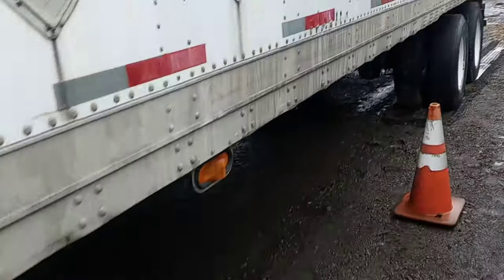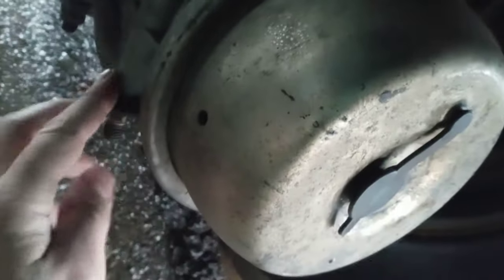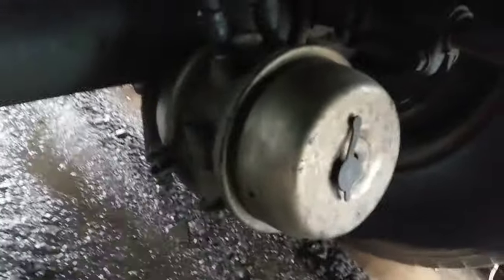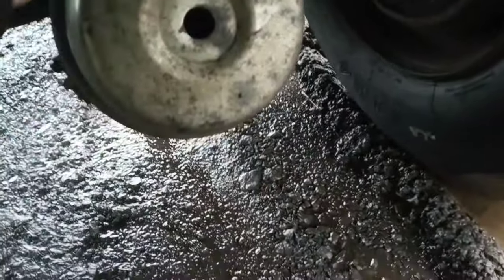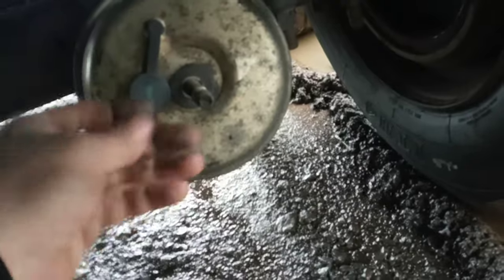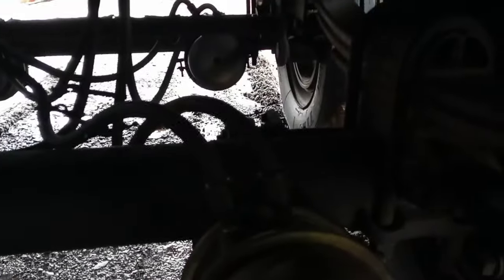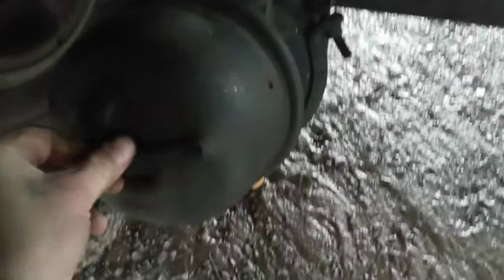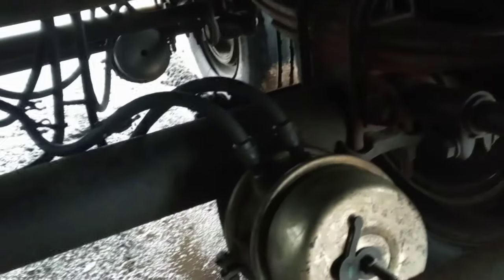how to release stuck air brakes (caging)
this is a way to unlock your brakes (it is basically the manual version of what happens when you push in the red or yellow knobs in the cab).
this will get you rolling again but you should drive straight to a shop to fix whatever issue caused your brakes to not release...